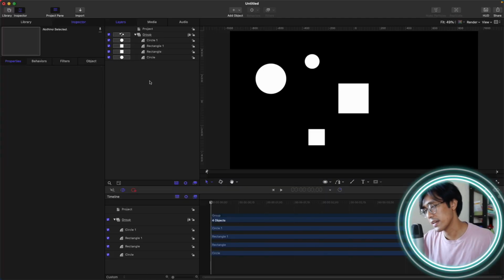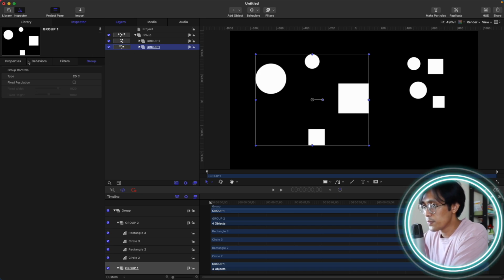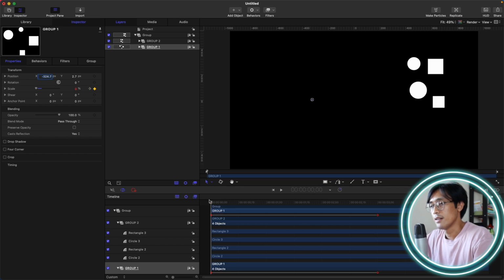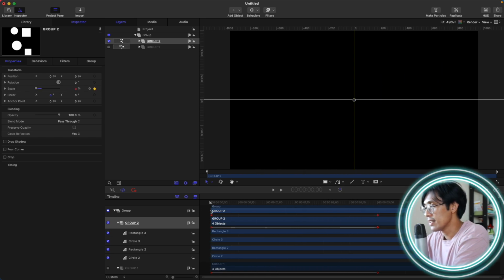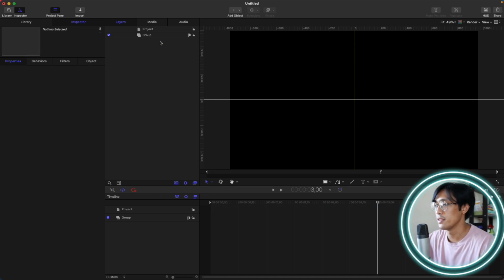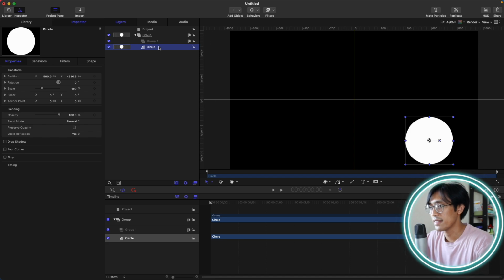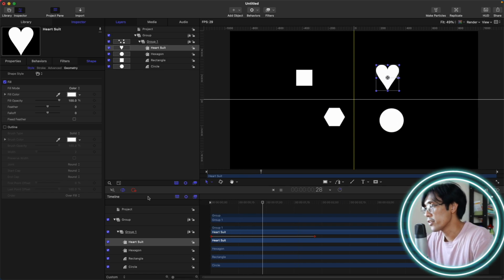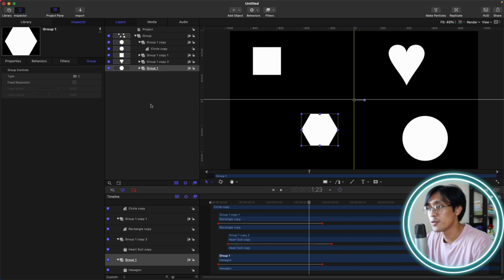Groups in Apple Motion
There are two ways to group layers in Motion, did you know that?

If you know it already, what method do you usually use?

I did not know that there are two ways to group in Motion, it was when my co-worker informed me that there are two ways to do it.